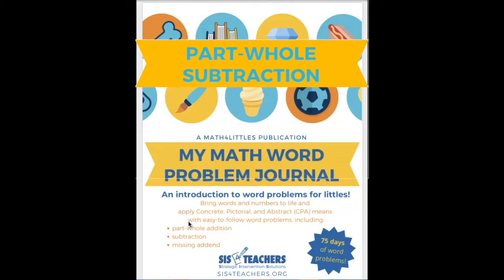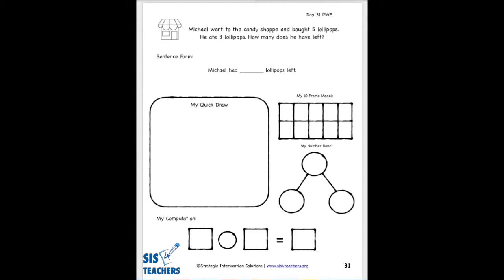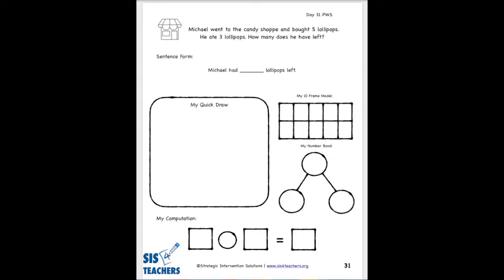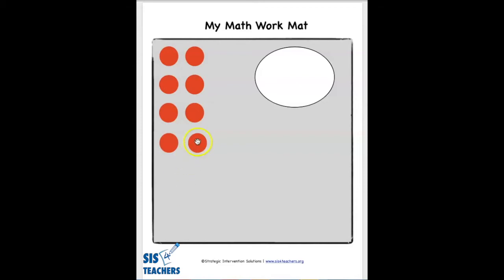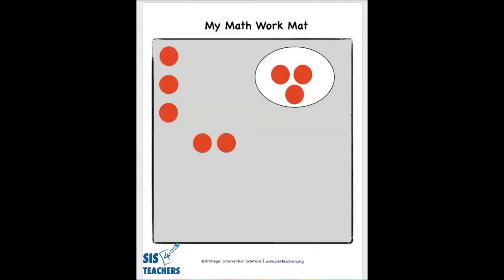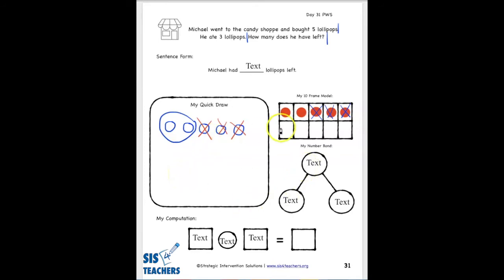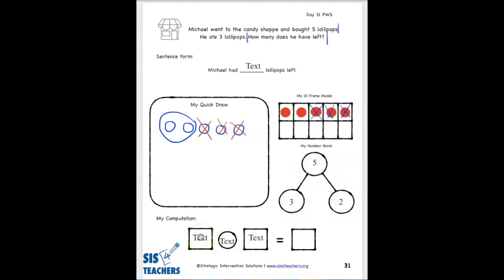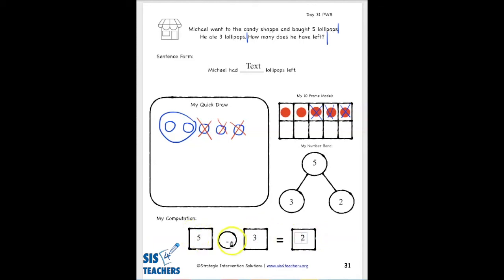My Math Word Problem Journal - Part-Whole Subtraction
The Math Word Problem Journal is an introduction to word problems for Kindergarten students that brings words and numbers to life with concrete, pictorial and abstract means. This video shows how to use the journal and walks through all the steps to solving a part-whole subtraction problem.